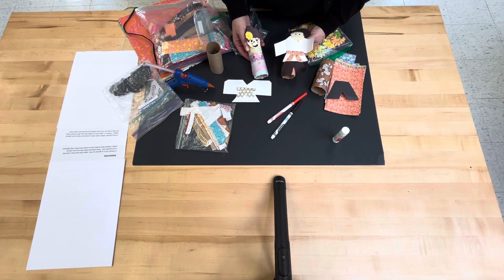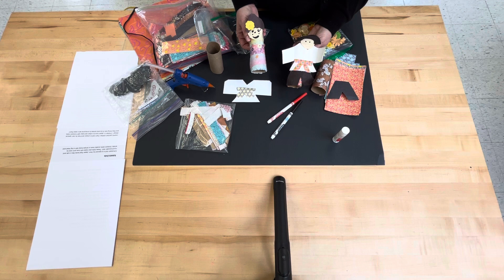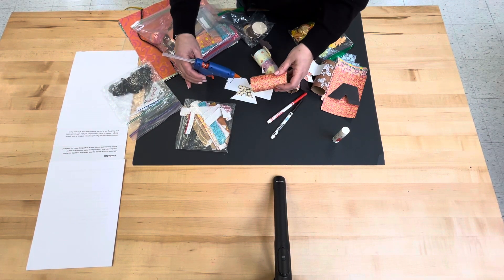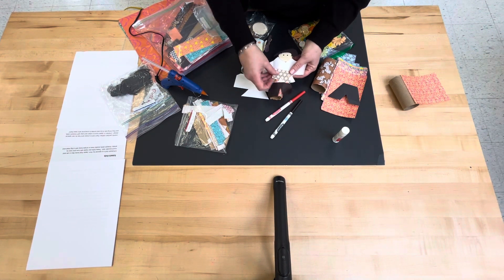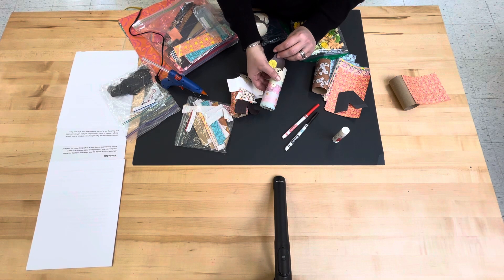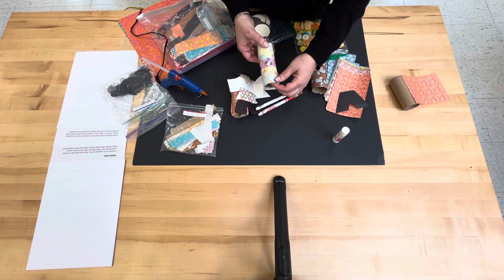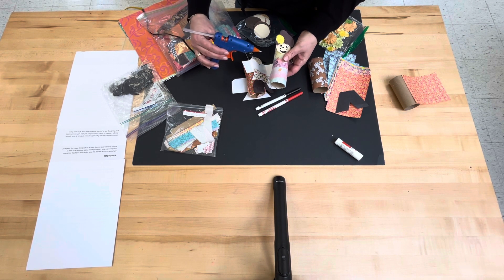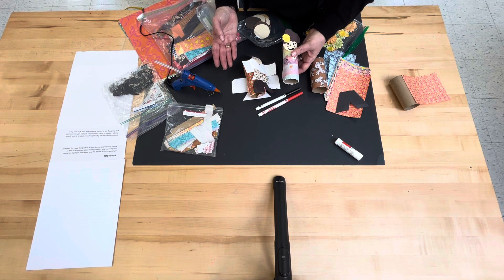Kindergarten Kokeshi Dolls. Levie Arts Festival